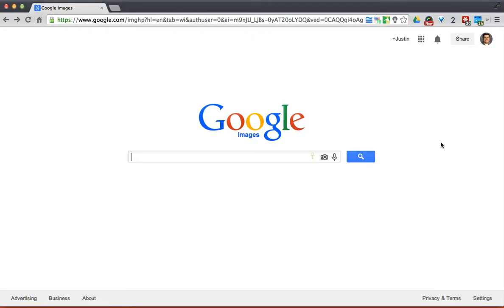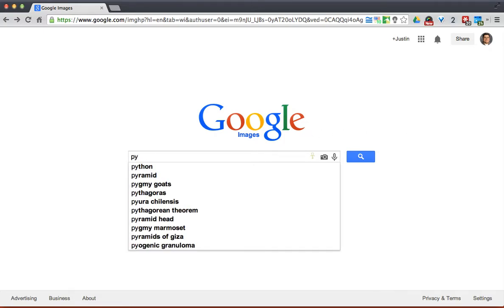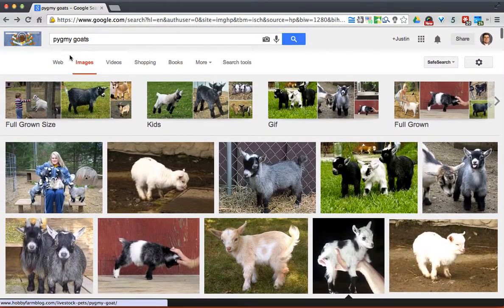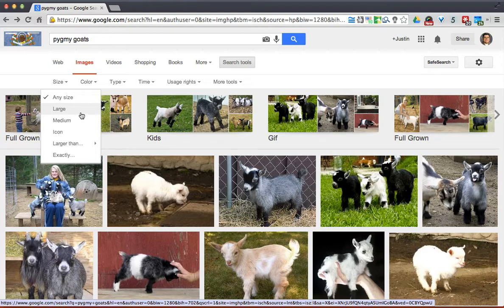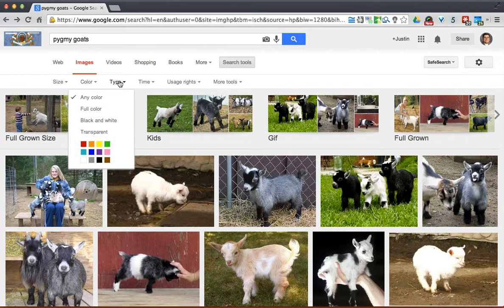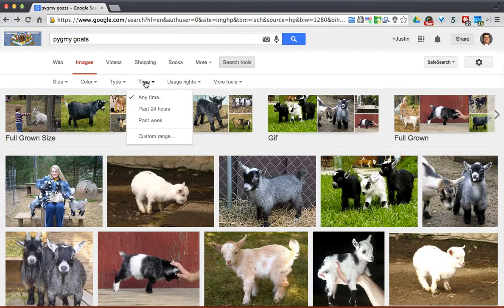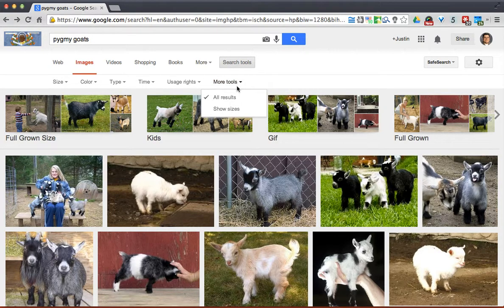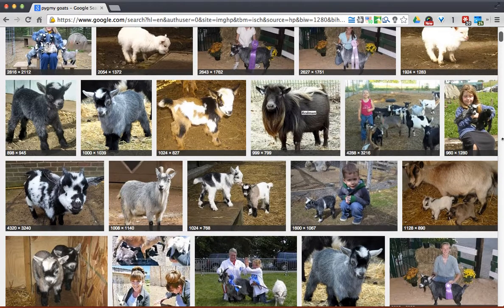Google Images Hints & Tips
This brief tutorial gives an explanation on how to use 'Search Tools' when using Google Images.